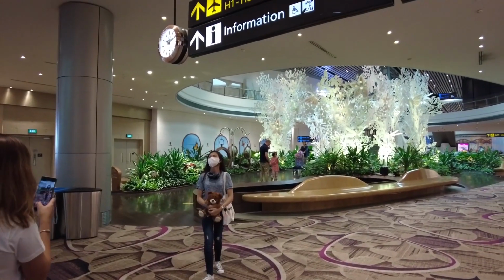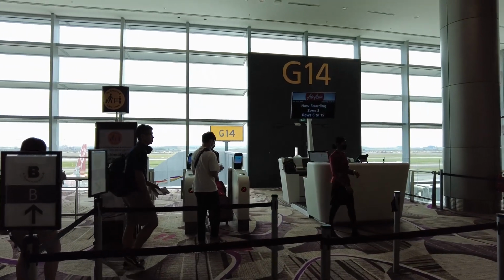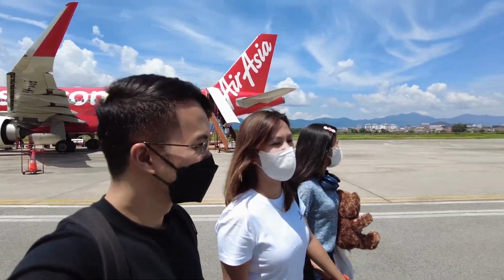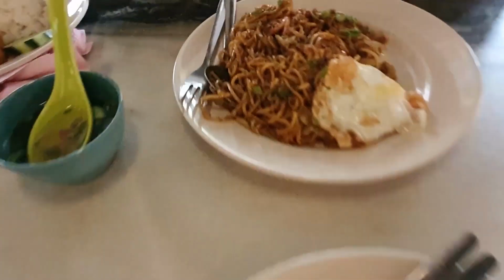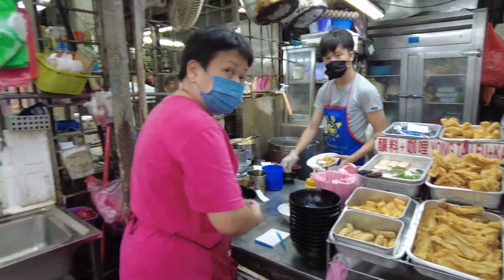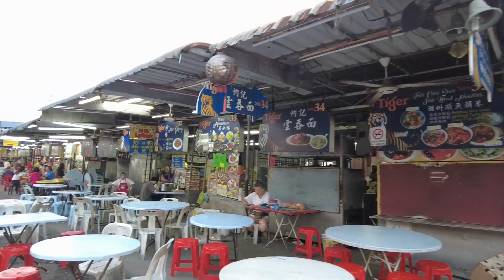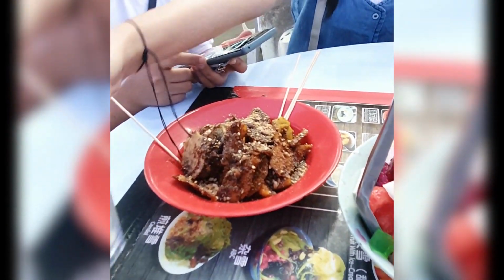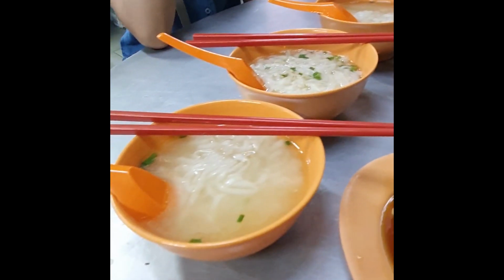SHORT TRIP TO IPOH MALAYSIA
hi Friends! welcome po sa aking chanel at welcome sa bagong video
for todays video ay isashare ko sa inyo ang recent trip namin papuntang Ipoh Malaysia.
Sana po magustuhan nyo.